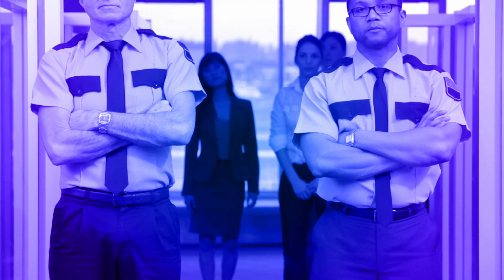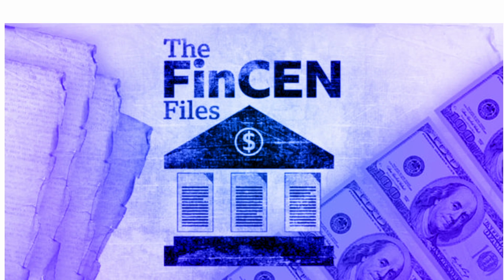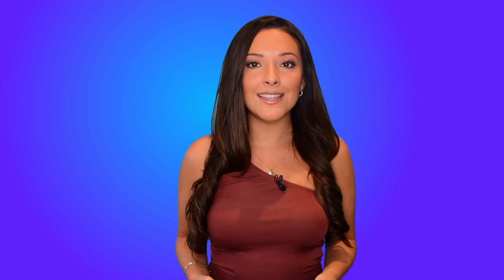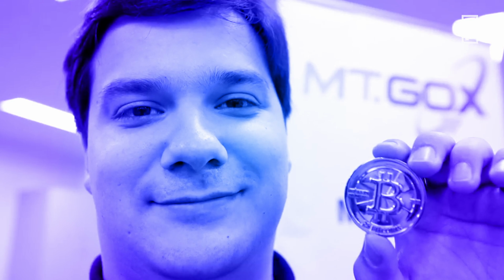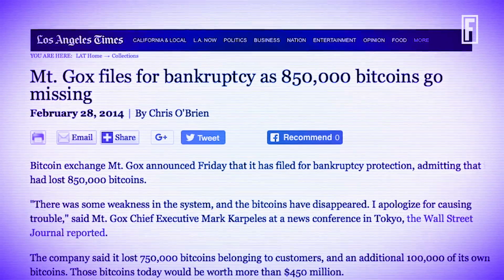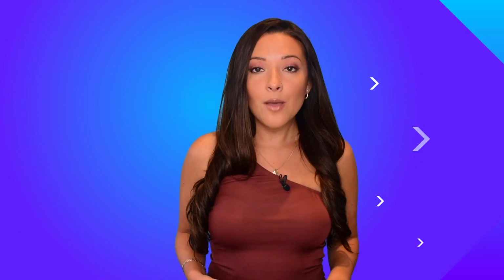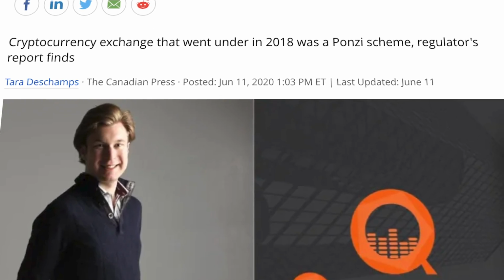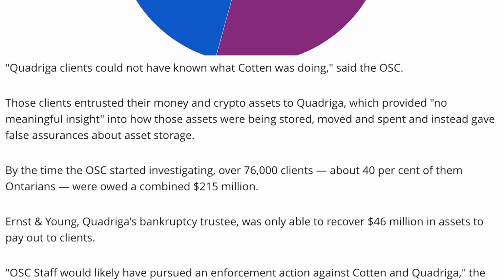Custodial vs Non-custodial Crypto Wallets with Layah Heilpern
What makes a better crypto wallet: a custodial crypto wallet or non-custodial crypto wallet?

An often misunderstood concept is the difference between custodial and non- custodial wallets. Who controls your money and is one safer than the other?

Spend a few minutes with Layah as she describes the aspects of both custodial and non-custodial wallets to help determine which one is right for you.

Custodial vs Non-custodial Crypto Wallets with Layah Heilpern, chapters:

0:00 Introduction: What is the difference between a custodial crypto wallet and a non-custodial crypto wallet?
0:45 What is a custodial wallet & examples of Financial Custody: A custodial crypto wallet is where a third party has custody of your funds.
2:33 What is a Non-custodial wallet, examples & benefits: You have full custody of your funds and do not need any third-party authorization to access your funds..

Investing in crypto assets is speculative and carries a high degree of risk; you may lose some or all of the money that is invested. Past performance is not indicative of future results.

Exodus wallet, Custodial vs Non-custodial Crypto Wallets with Layah Heilpern